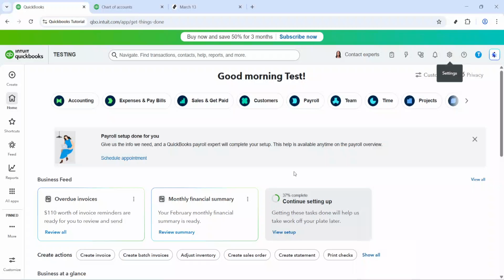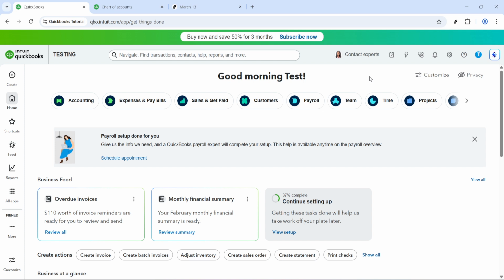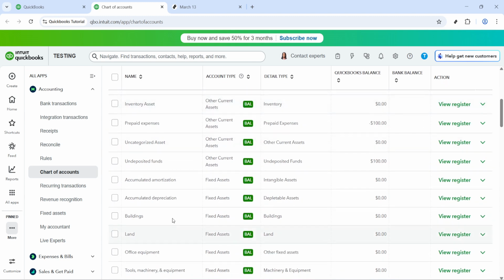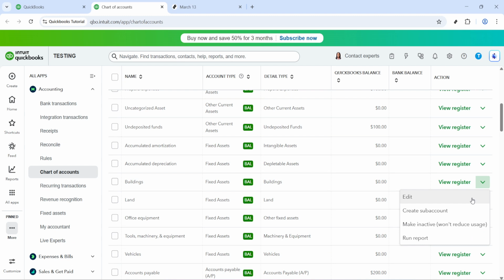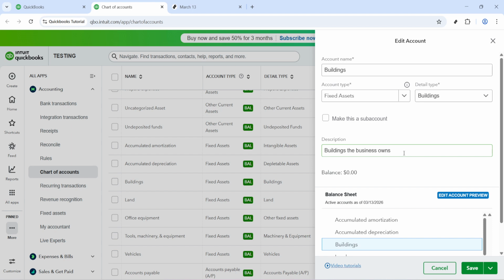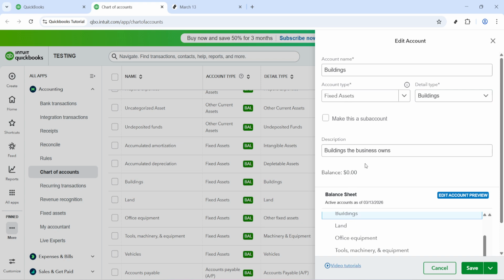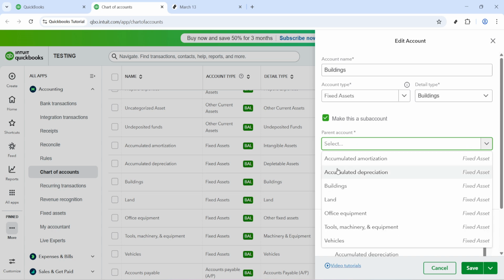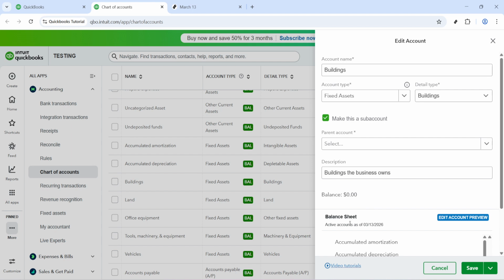How to Edit the Chart of Accounts in QuickBooks Online (Step By Step 2026)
How to Edit the Chart of Accounts in QuickBooks Online